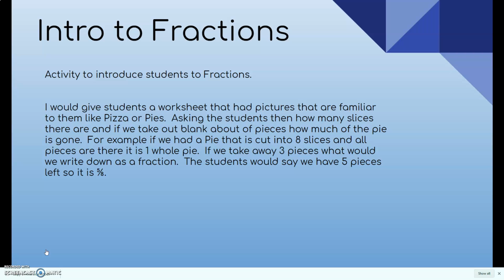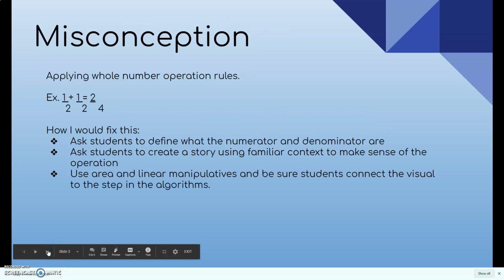EDMU 524 interactive journal 5 mk